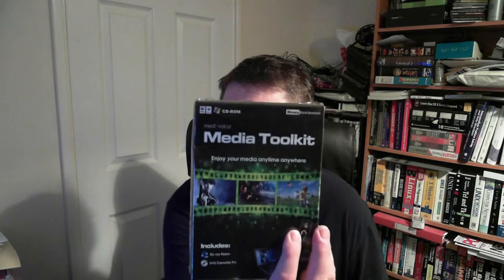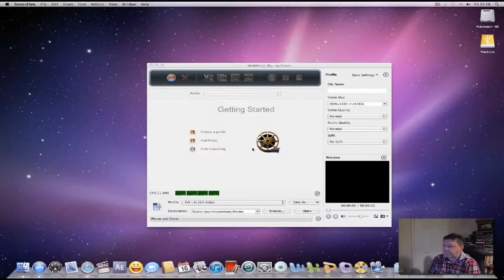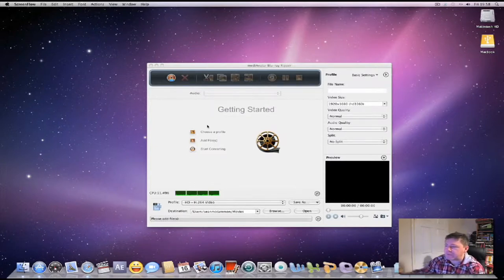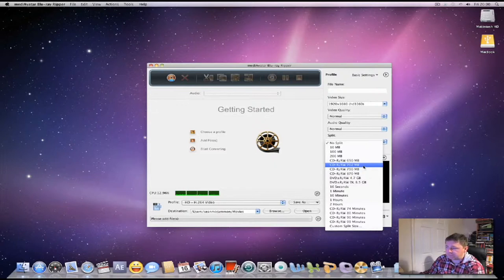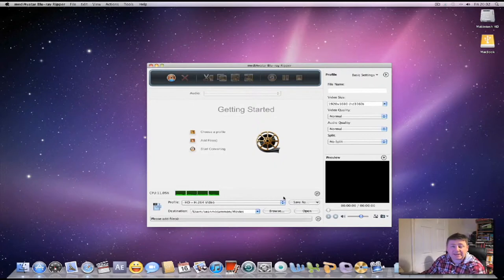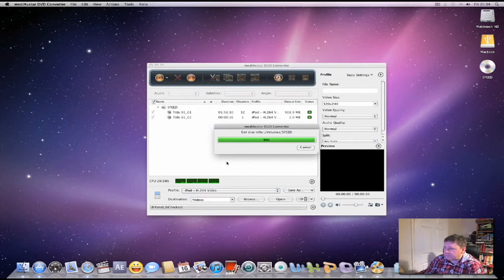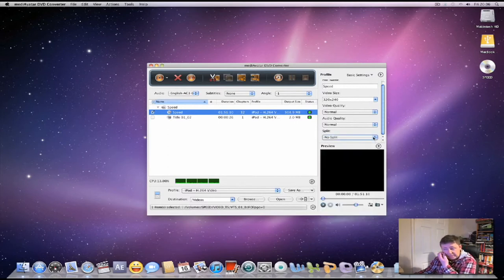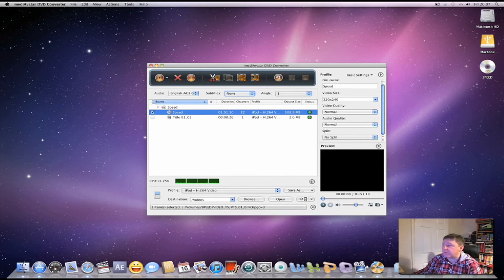Review : mediAvatar Media Toolkit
Compatible with PC and Mac mediAvatar allows you to convert, transfer and edit blu-ray and dvd discs/movies to a selection of devices.

Convert that movie to play on your iphone, ipad, computer or rip to hard drive to plug into your TV. You want to put your collection of bluray or dvd onto a media drive to have selectable from TV without having to keep finding those discs, this is the software for you.

Easy to use and has big selection of output formats. 3 simple steps to extract and convert a movie. Want to know more, check out the review...